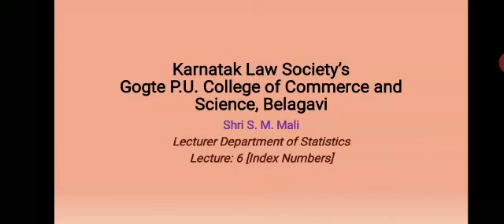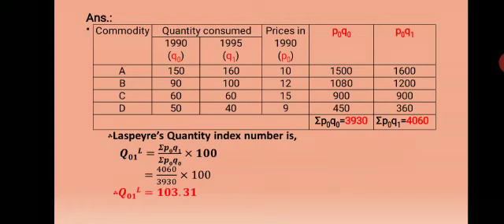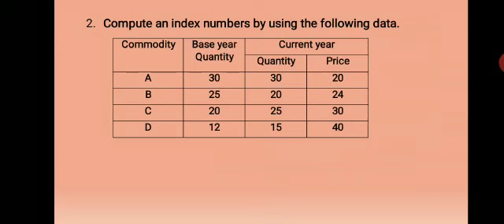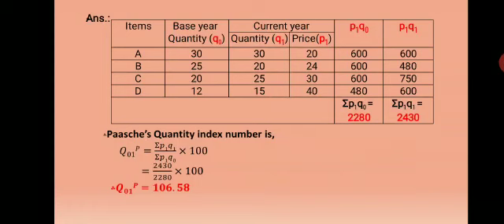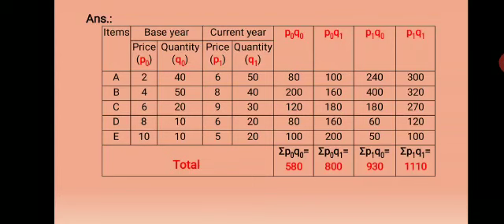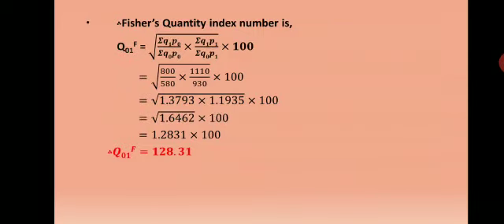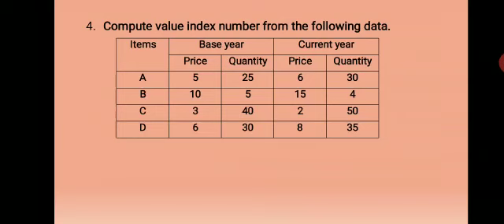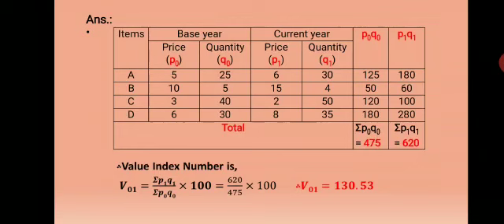By Prof S. M Mali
Lecture 6 - Index Numbers